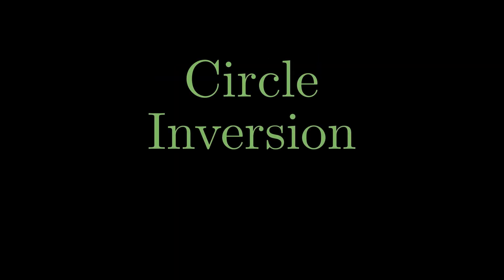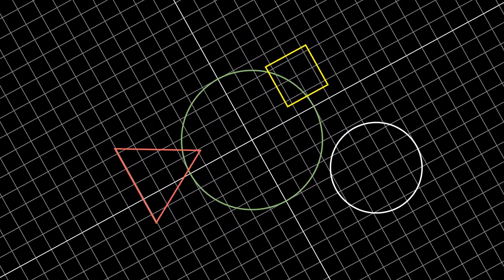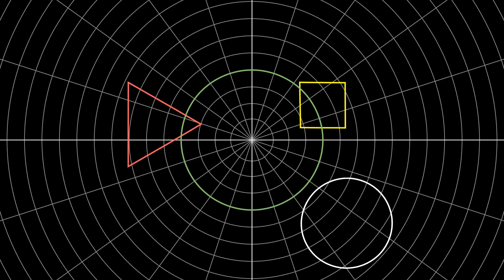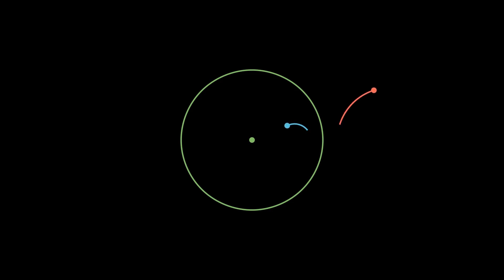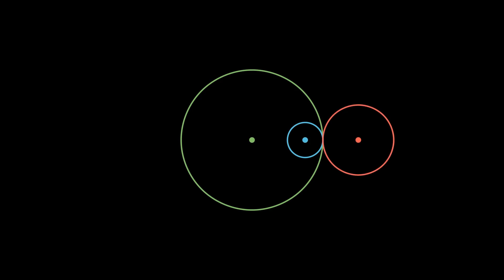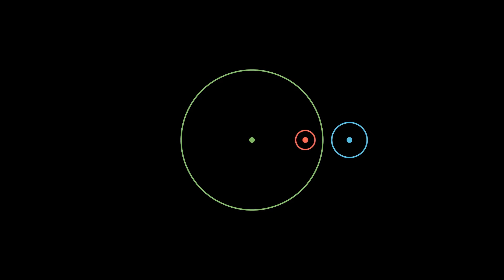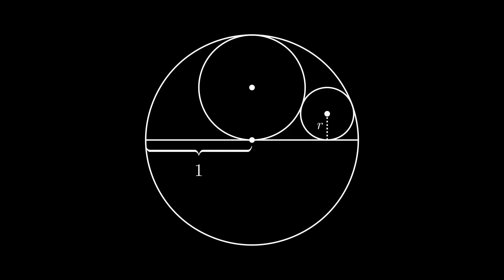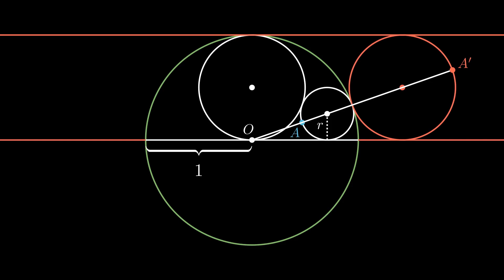Circle Inversion: A new perspective on geometry (Part 1)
Circle inversion is a very beautiful and interesting technique for problems in geometry. In this video I'll outline some of its main properties and solve a basic problem involving mutually tangent circles and lines.

This playlist is inspired by the following videos, which you should definitely watch for more information on circle inversion